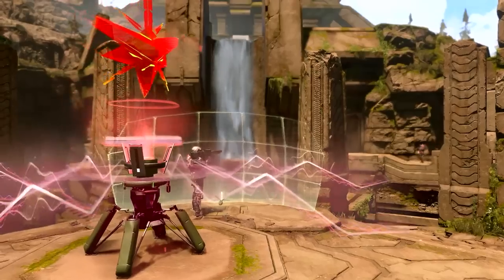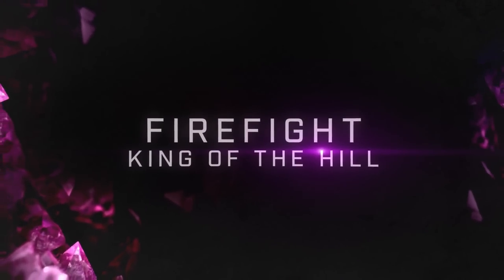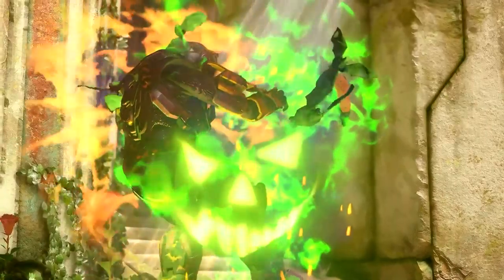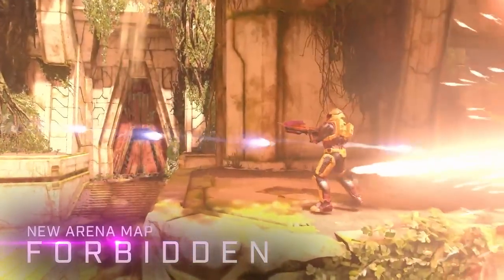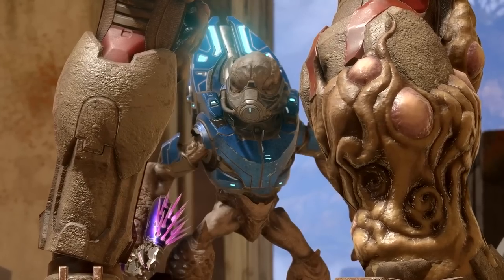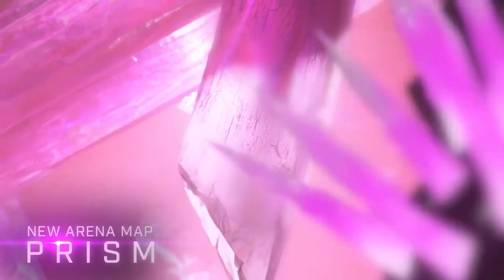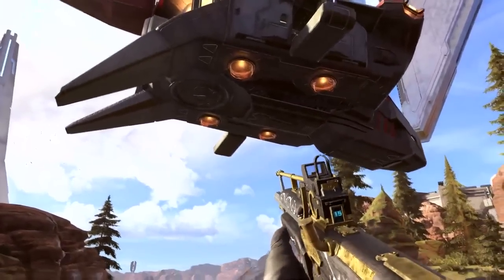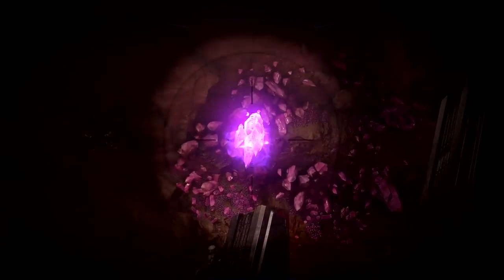Halo Infinite Season 5 Brings Cross Core, Firefight, Forge Ai and Flood Customization! Halo News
Timestamps
Halo Infinite Season 5 - 0:00
Cross Core Customization - 0:38
Halo Infinite Extraction Mode and Flood Armor - 1:19
New Maps - 2:55
Forge Ai and Firefight - 3:57
Max Rank Reward and Small Battle Pass - 5:25
Halo CE Master Chief Armor? - 6:40